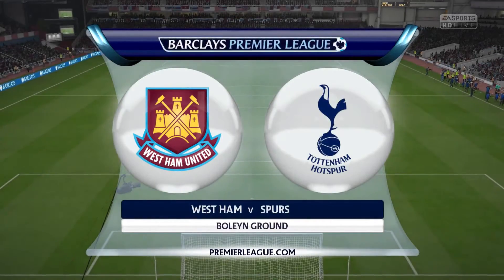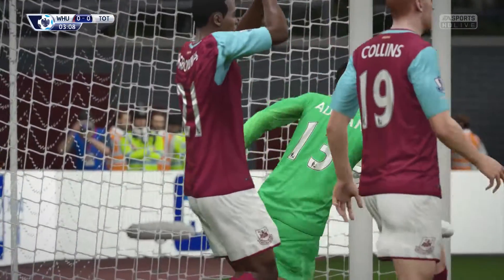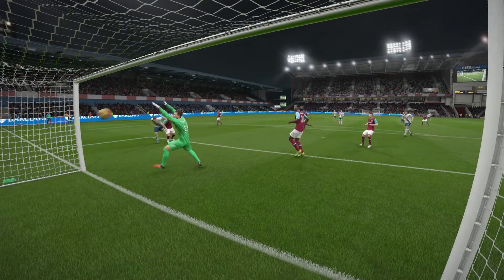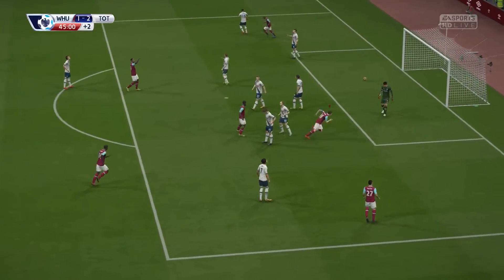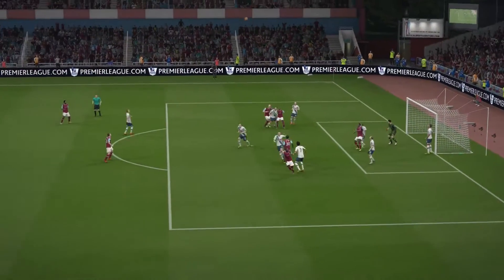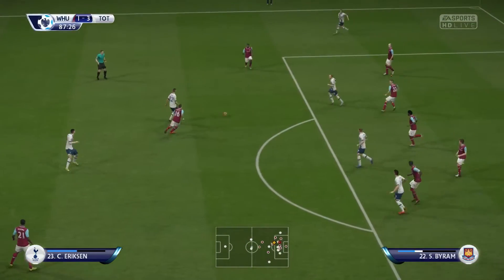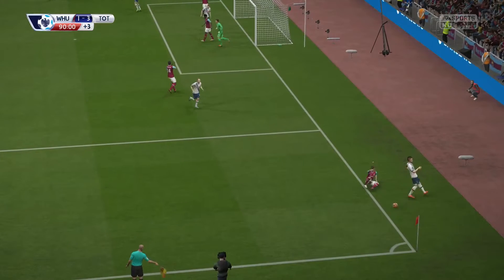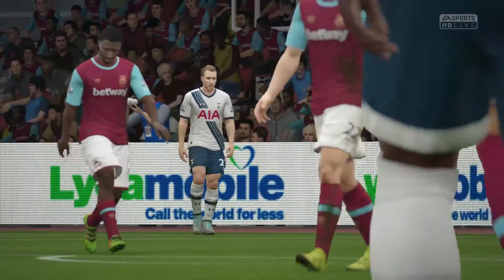West Ham United v Tottenham Hotspur - EPL - WHUTOT - FIFA 16 Gameplay